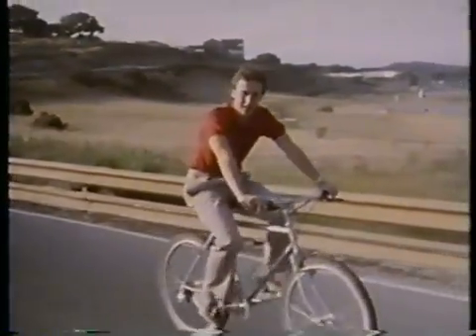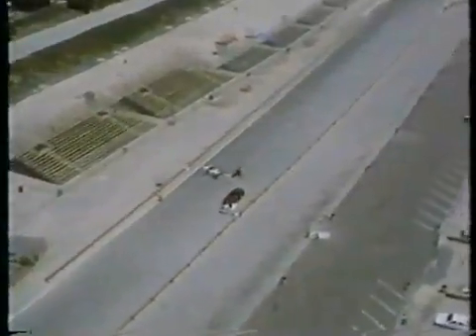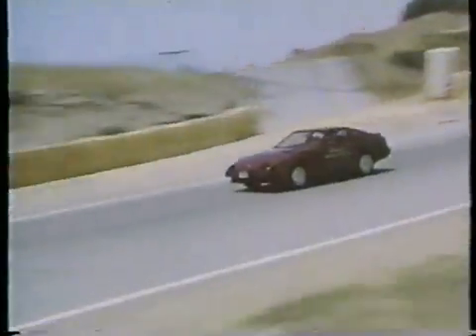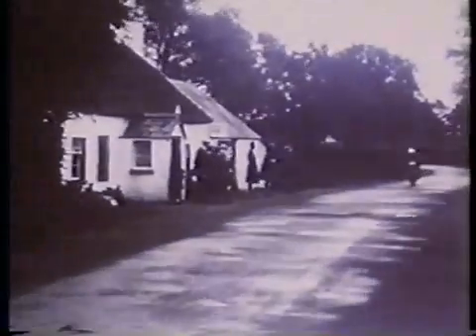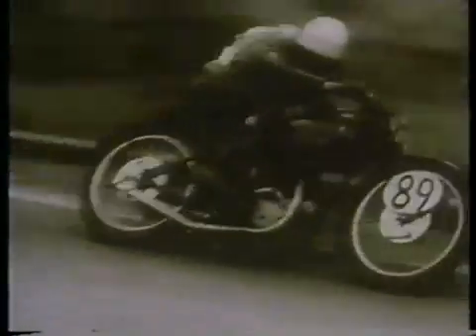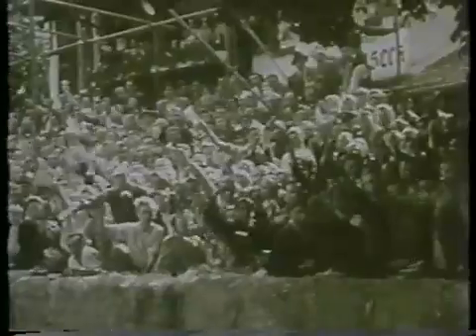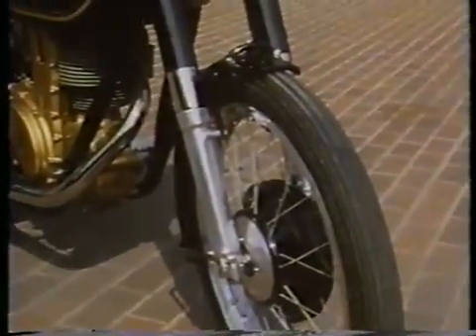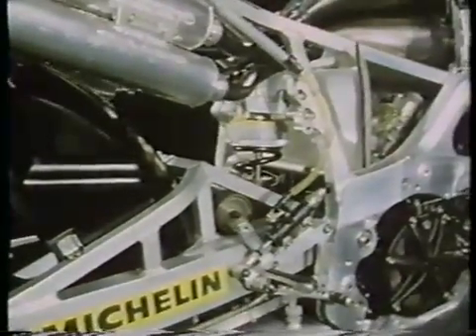Fast Freddie (1985) Part 1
Freddie gives an indepth interview about 500GP bikes, and racing in General.